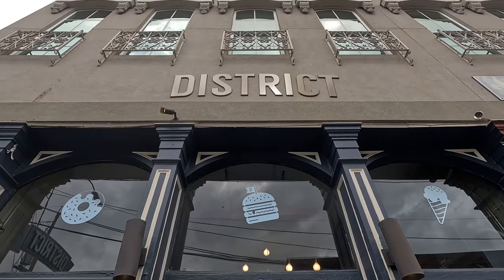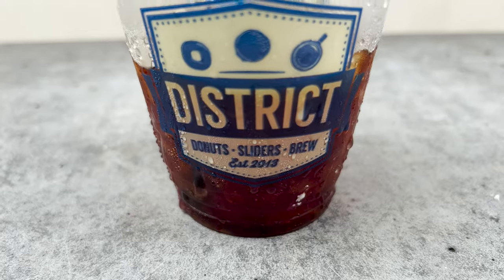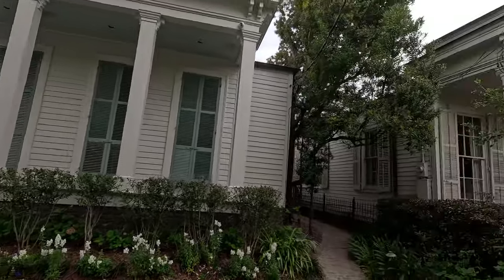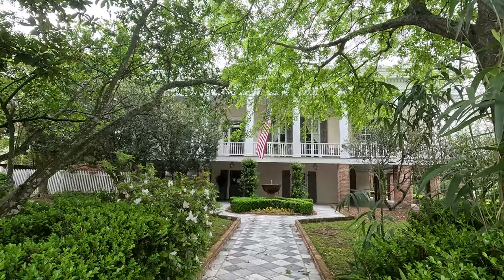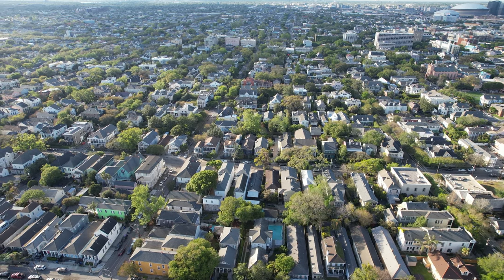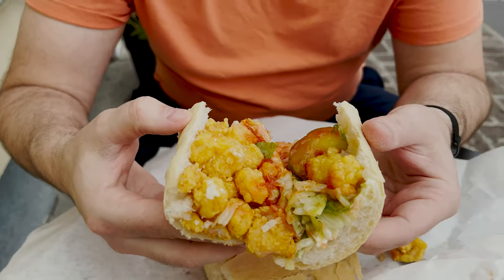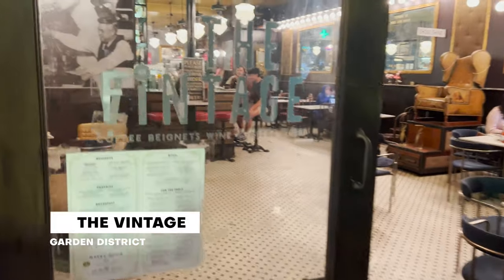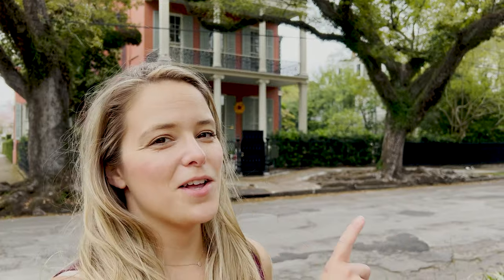New Orleans, Louisiana | Day 2 | Garden District Walking Tour + Domilise's Po-Boys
Come along with us as we explore the Garden District of New Orleans. We start and end our day with donuts, take a self guided walking tour of the Garden District, and stop into the Iconic Domilise's for delicious Po-Boy sandwiches.

The Garden District in New Orleans, Louisiana, is a captivating enclave renowned for its historic charm and lush greenery. Its tree-lined streets showcase a stunning array of impeccably preserved 19th-century mansions adorned with intricate wrought-iron fences and vibrant gardens. Visitors are drawn to its architectural marvels, including Greek Revival and Victorian-style homes, which reflect the neighborhood's rich cultural heritage. From leisurely walks beneath majestic oak trees to exploring its iconic Lafayette Cemetery No. 1, the Garden District offers a quintessential New Orleans experience steeped in elegance and history.

00:00 New Orleans Garden District
00:14 District Donuts, Garden District New Orleans
02:25 Garden District Walking Tour
17:55 Domilise's Po-Boys, New Orleans
21:23 Union Ramen, Magazine Street New Orleans
25:00 The Vintage, New Orleans